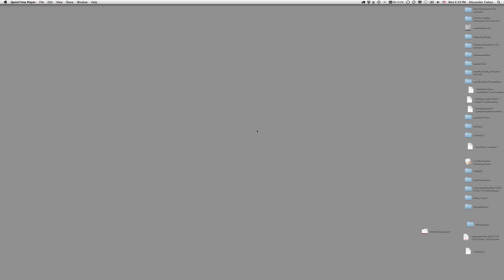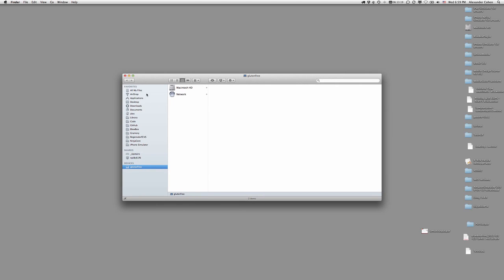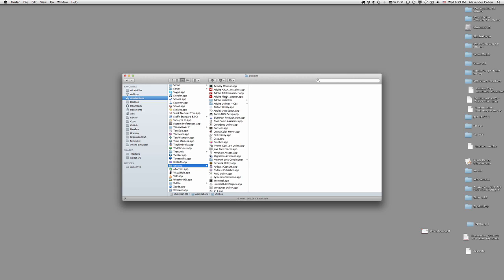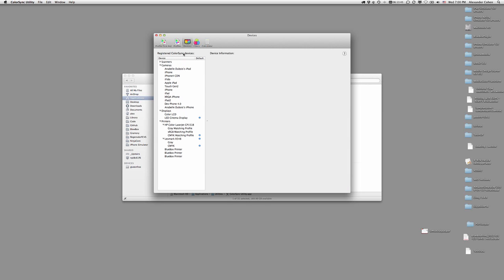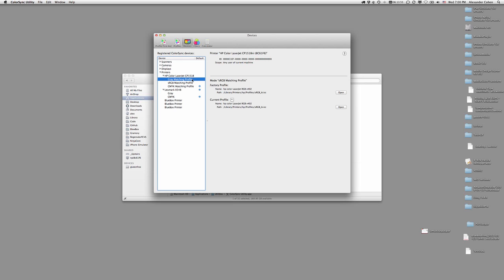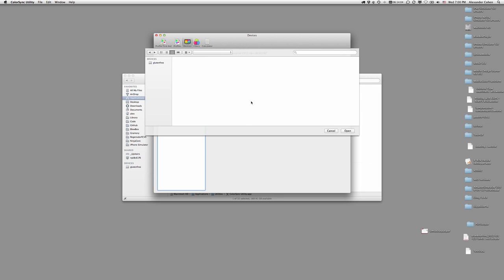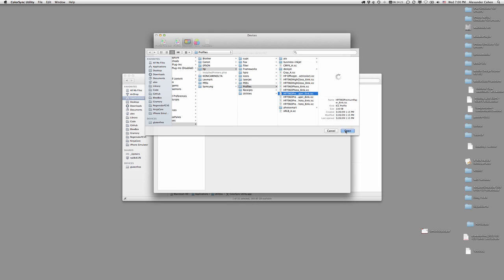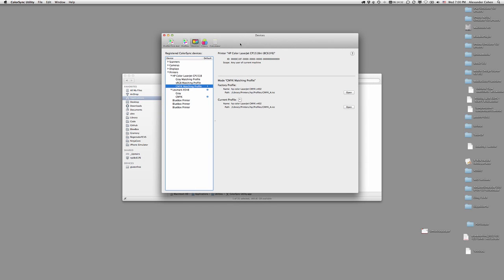Change BlueBox Profile